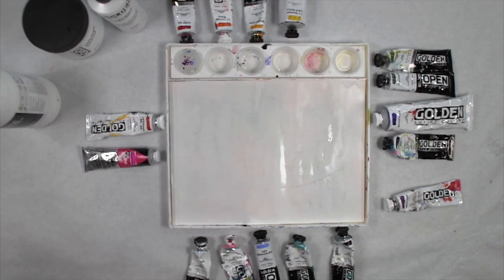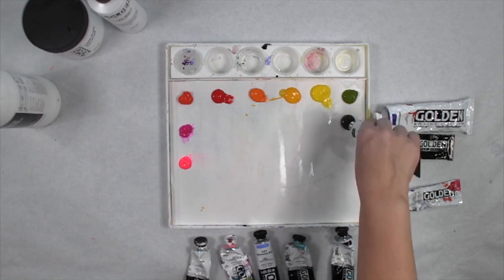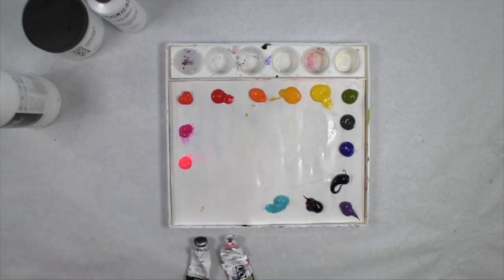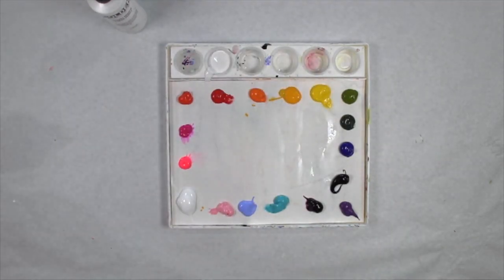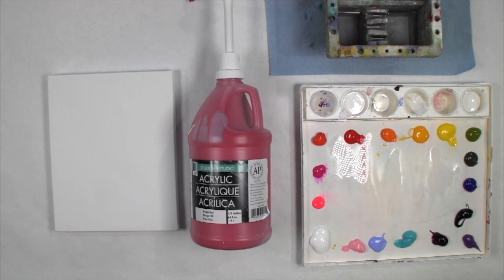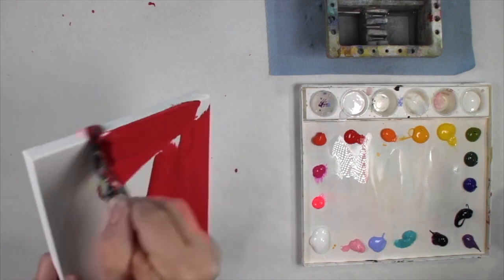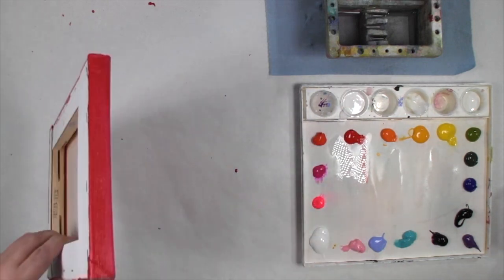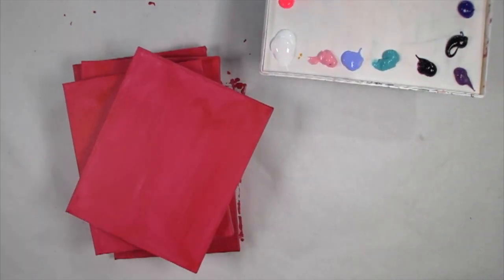setting up your color palette